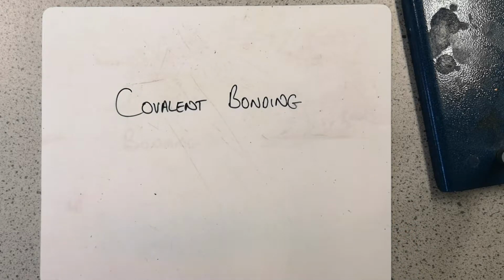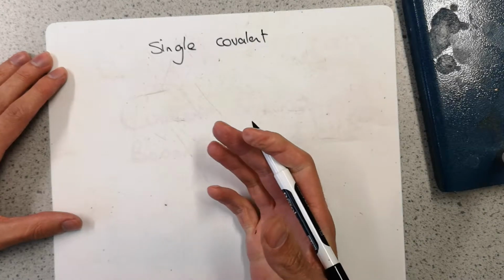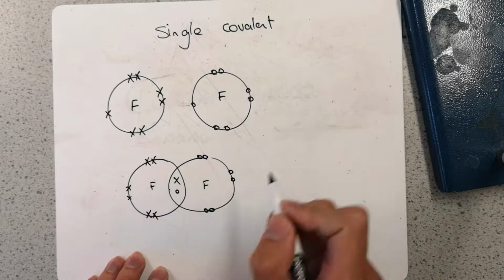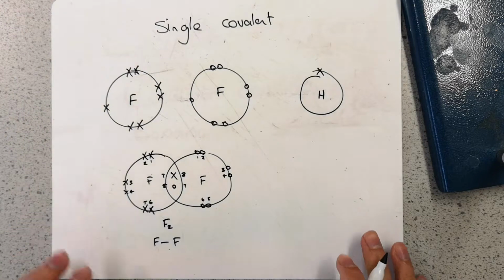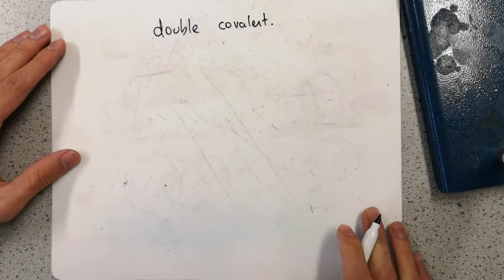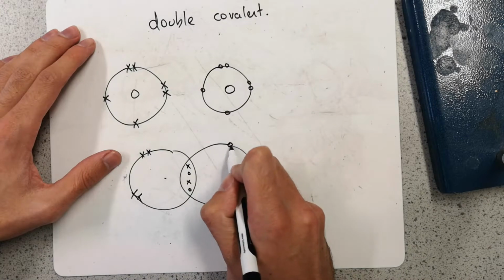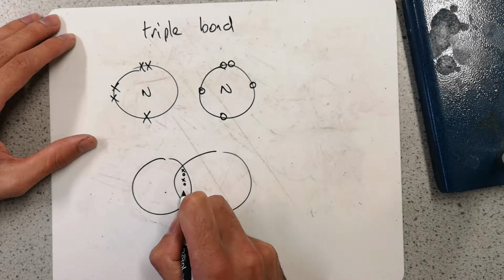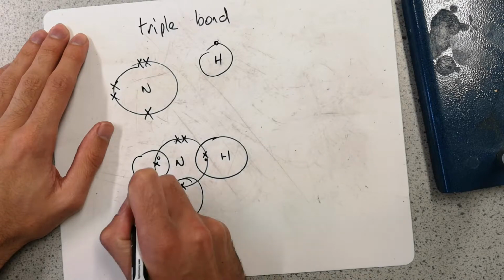covalent bonding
short tutorial on how covalent bonding is drawn